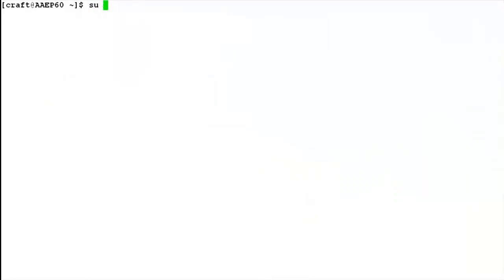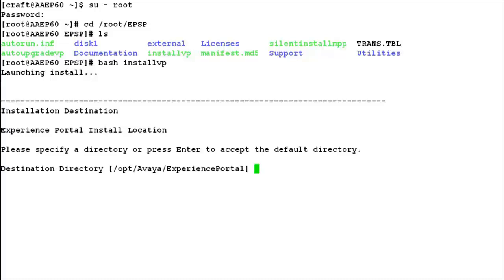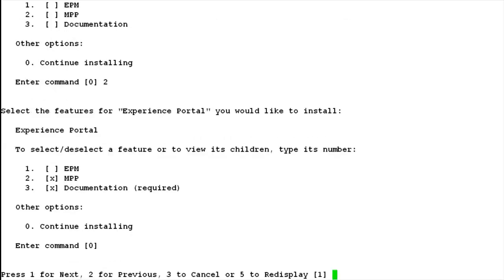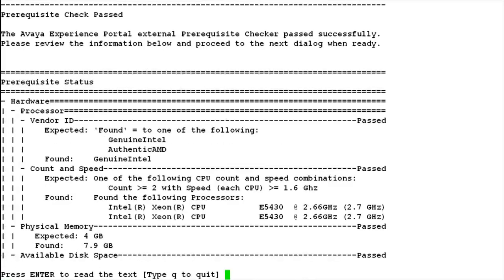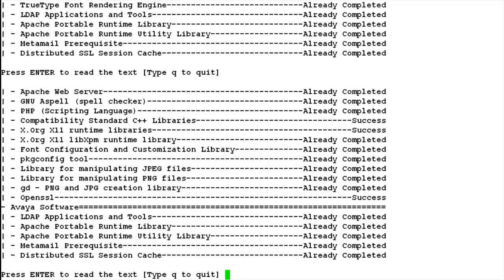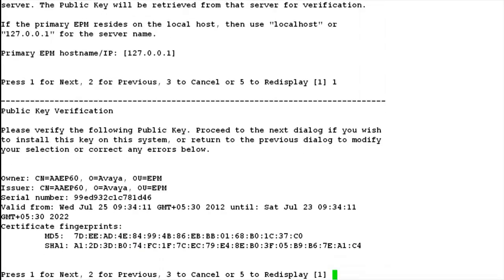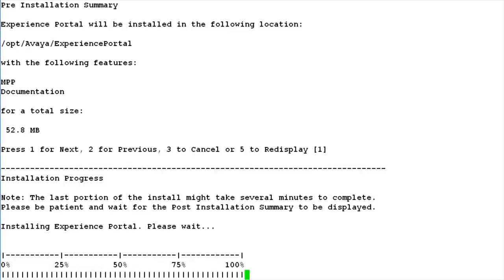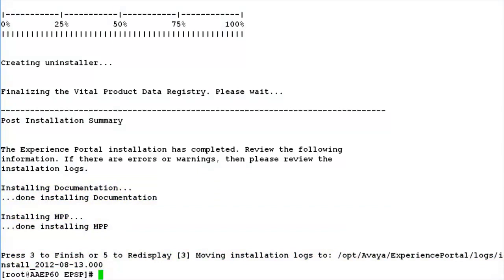Installation of MPP for Avaya Aura Experience Portal 6.x in a Single-Server Setup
This video will guide you through the steps needed to perform for installation of an MPP server in a single-server setup, which means having both EPM and MPP running on the same Server. Produced by Aprajita Chaudhary.